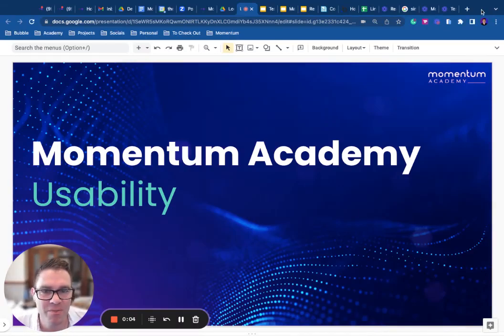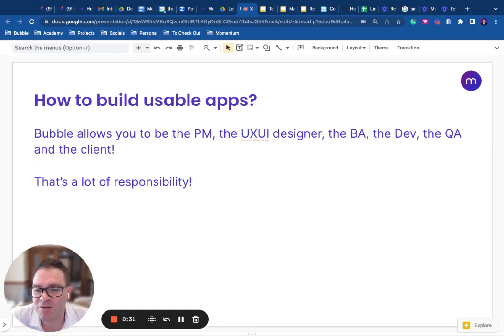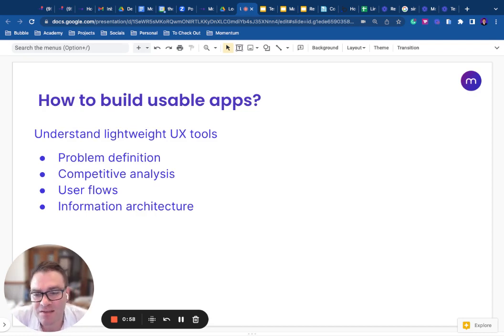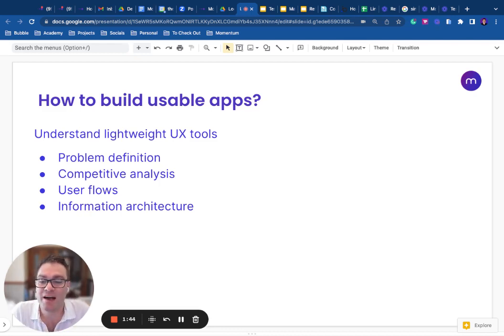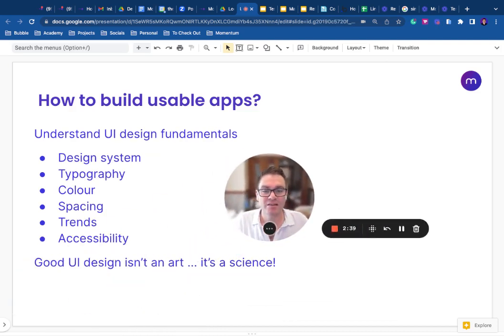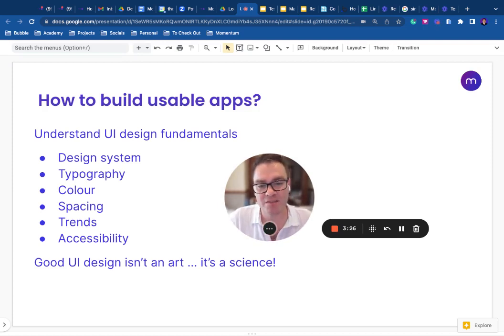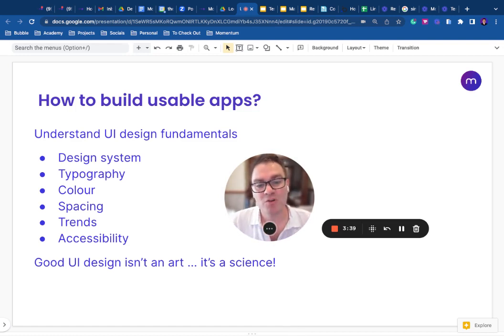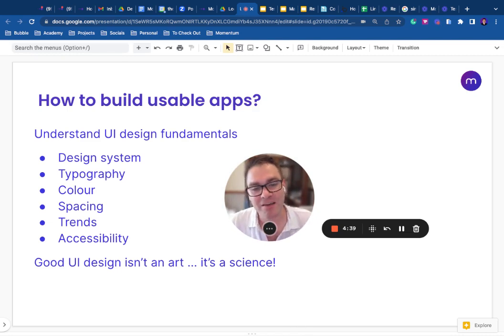Momentum Academy | How To Make Your Bubble.io App More Useable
How To Make Your Bubble.io App More Useable